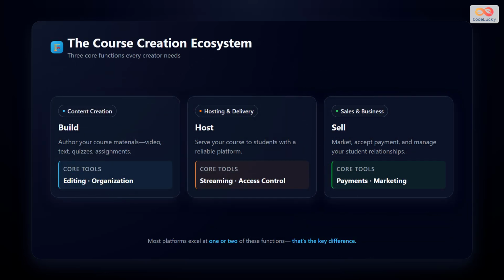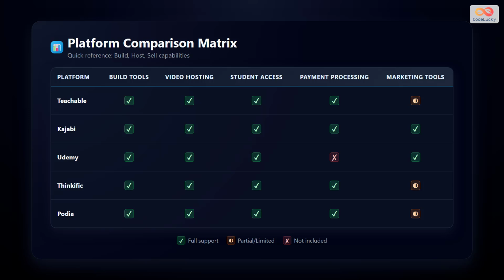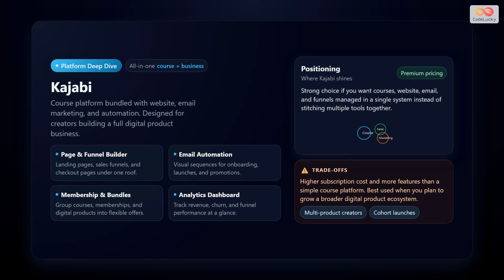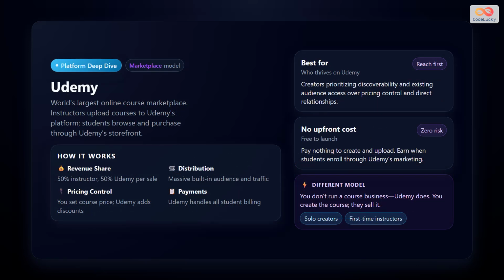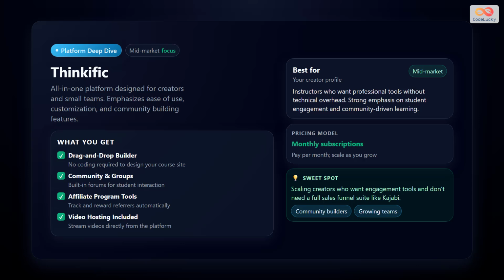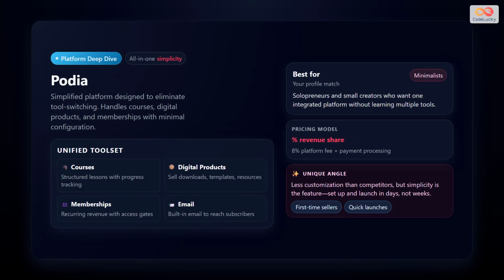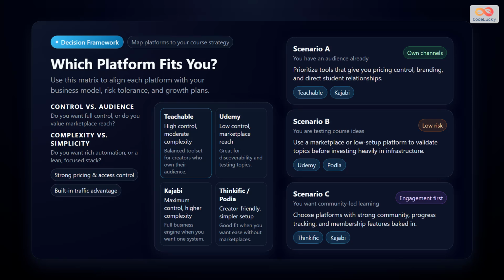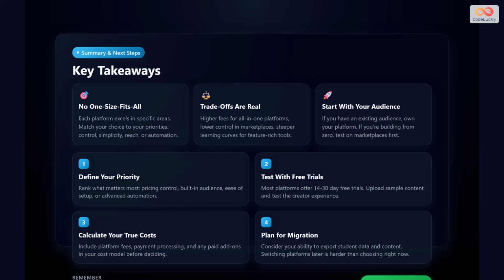Best Online Course Creation Platforms for Beginners: Build, Host, Sell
Looking for the best online course platform to build, host, and sell your courses? 🎓
This video breaks down the top platforms for course creators, including Teachable, Kajabi, Udemy, Thinkific, and Podia. You’ll learn how each platform handles content creation, video hosting, student access, payments, and marketing, so you can choose the right tool for your teaching style and business model.

In this guide, you’ll discover:
- Which platforms give you the most control over pricing and branding 💼
- When a marketplace model like Udemy makes sense for reach and discovery 🌍
- How tools like Kajabi, Thinkific, and Podia fit different stages of your creator journey
- Practical tips to define your priorities and avoid expensive mistakes 🚀

By the end, you’ll understand how to match a platform to your audience, your budget, and your long-term vision as a course creator.

Chapters:
00:00 - Best Online Course Creation Platforms
00:35 - The Course Creation Ecosystem
01:13 - Platform Comparison Matrix
01:53 - Teachable: All-in-One Creator Platform
02:44 - Kajabi: Course Plus Business Engine
03:36 - Udemy: Marketplace Model
04:31 - Thinkific: Creator-Focused SaaS
05:21 - Podia: Creator-First Platform
06:10 - Which Platform Fits You?
07:15 - Key Takeaways & Next Steps
08:28 - Outro